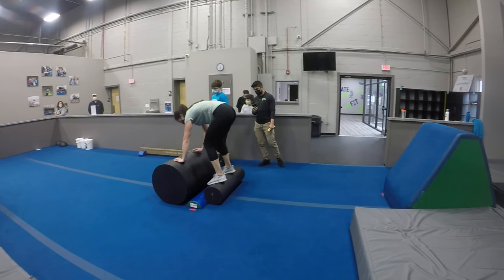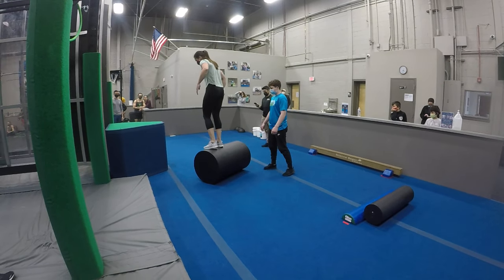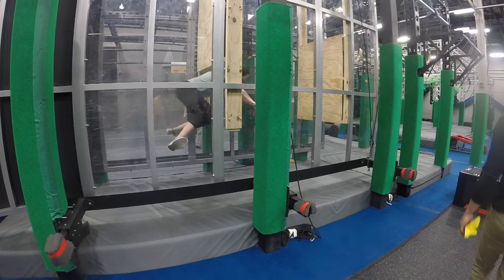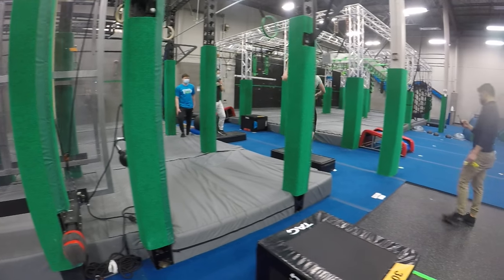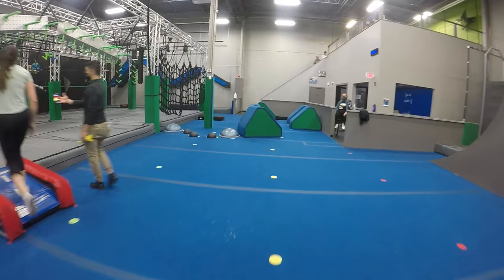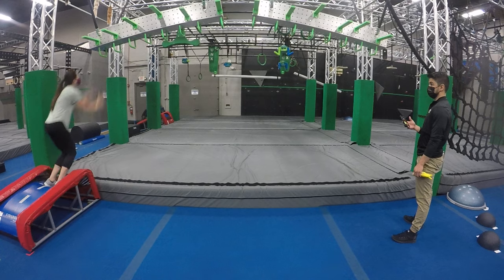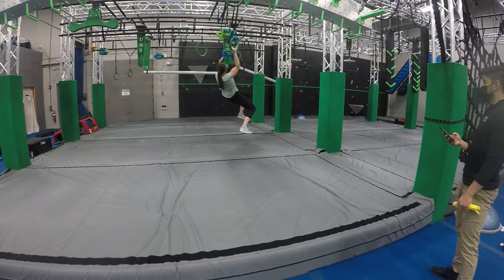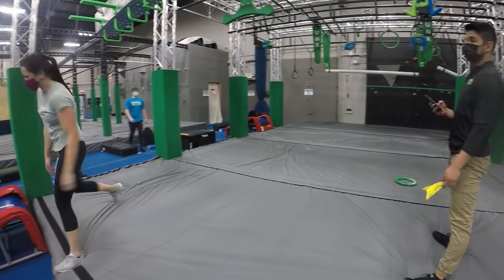Jesse Labreck 2nd Place Ultimate Ninjas North Shore | National Ninja League Season 6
The two time world champion qualifies for the North Central regional.